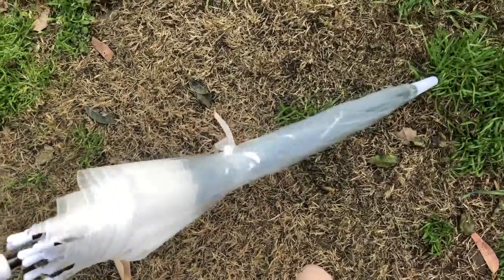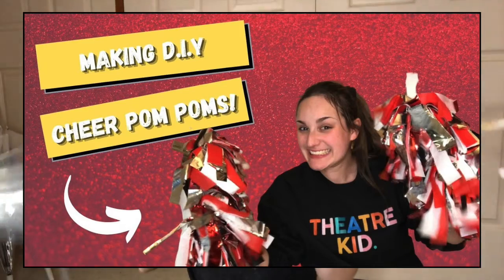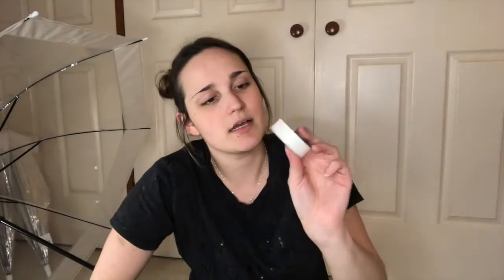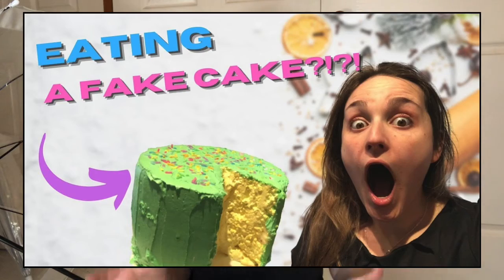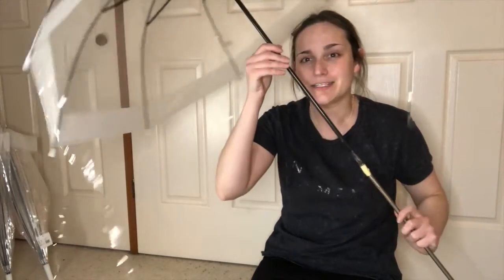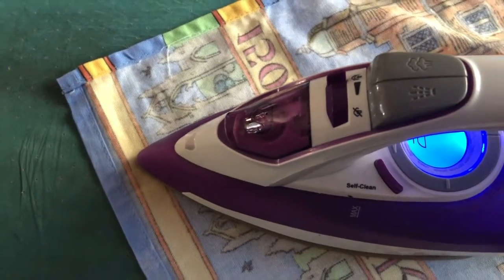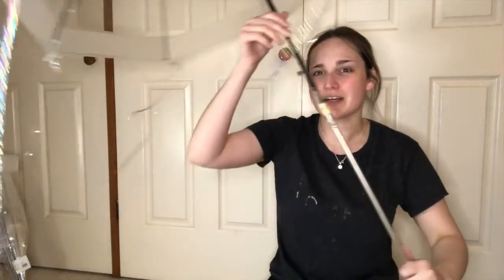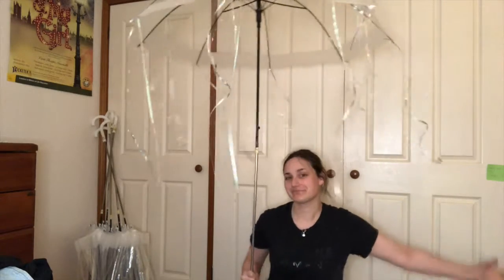MAKING RAIN UMBRELLA PROPS: MacArthur Park Rain Umbrellas for Priscilla Queen of the Desert!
I am working on a production of Priscilla Queen of the Desert the Musical and for the MacArthur Park scene we need umbrellas for actors to hold that look like it's raining! These are super easy to make and so if you are interested in seeing how they come together give this video a watch!

Places to find me!